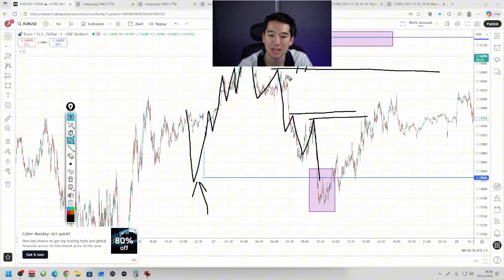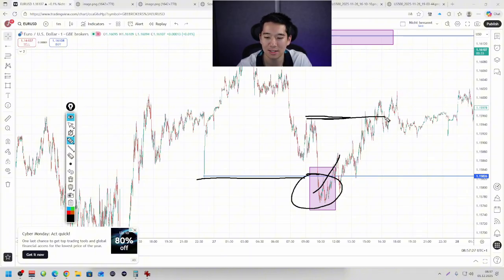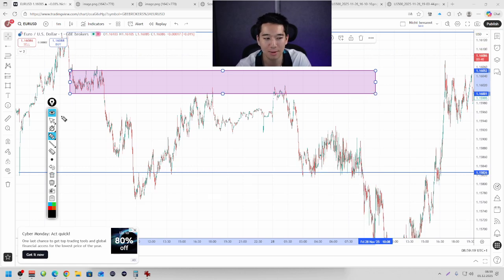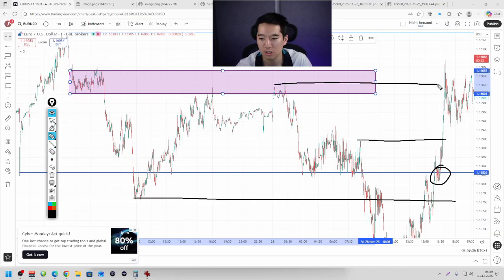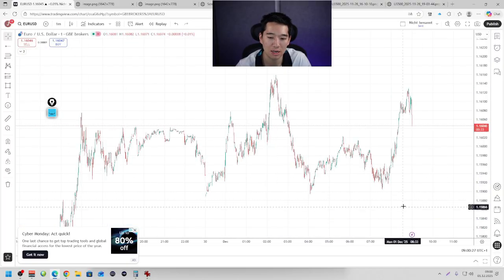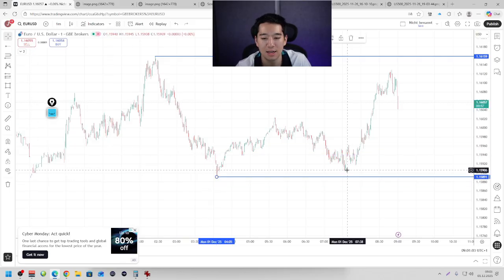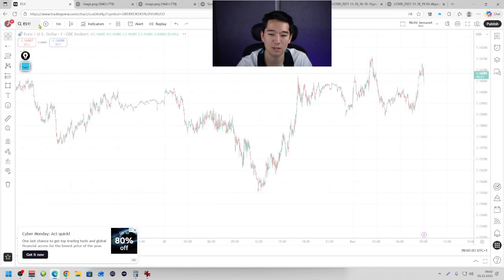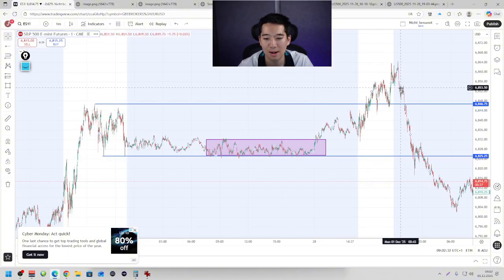I Made Thousands of Dollars Using This Simple Day Trading Method